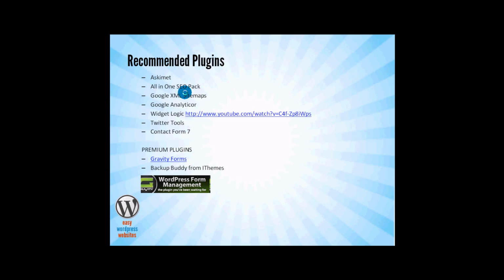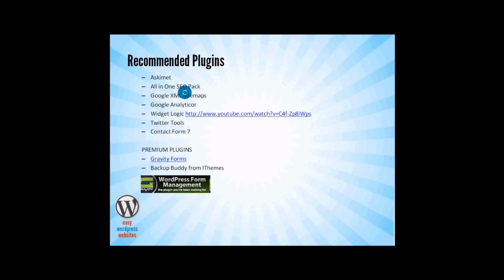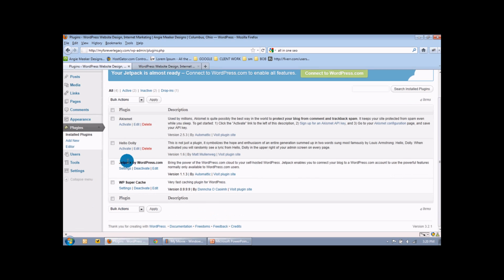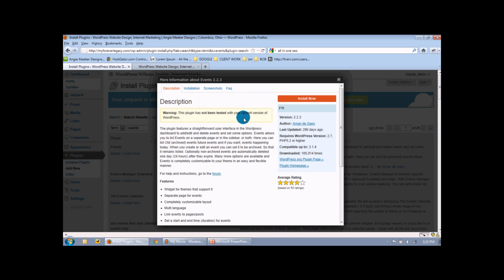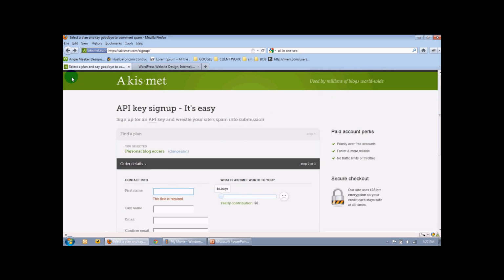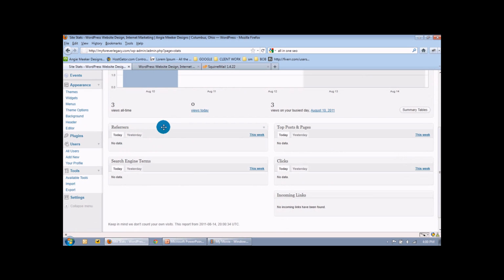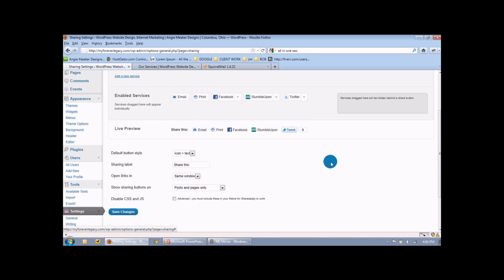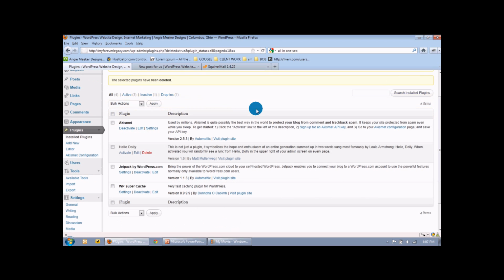EasyWordPressWebsites_Video6_Plugins.wmv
Plugins